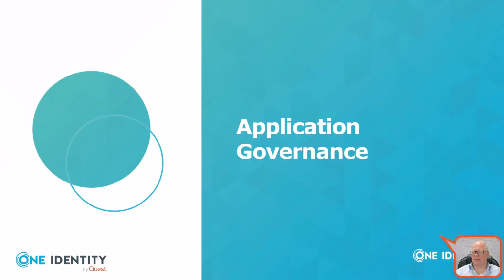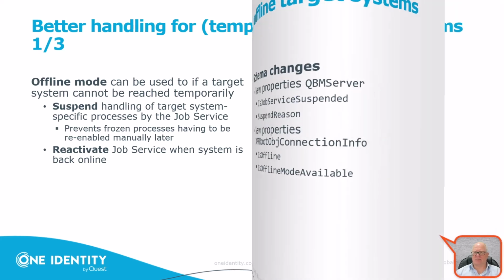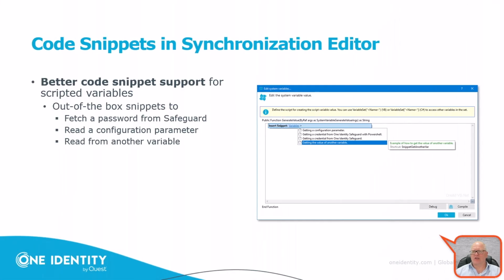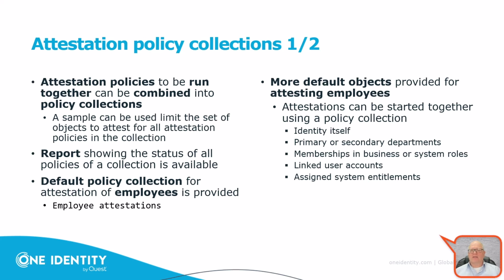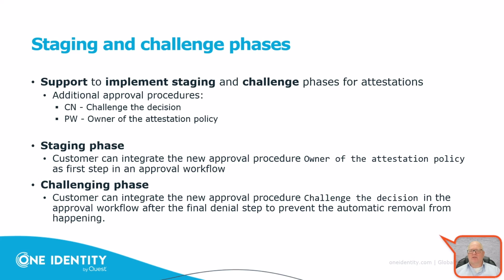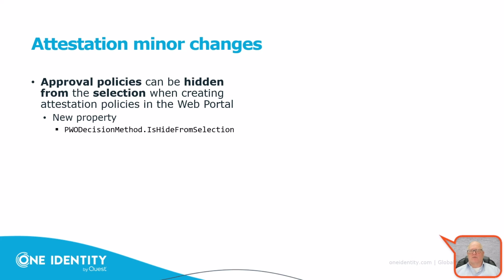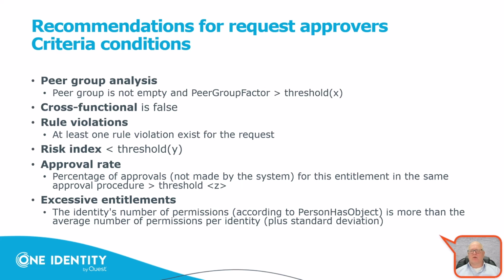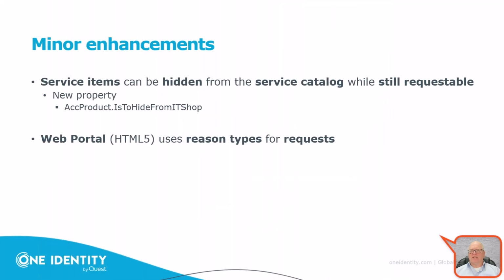Identity Manager | Update 9.x #3 | Features and Enhancements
Video Series: One Identity - Identity Manager - Update 9.x
Video 3: Features and Enhancements